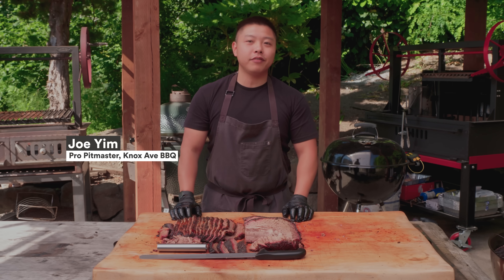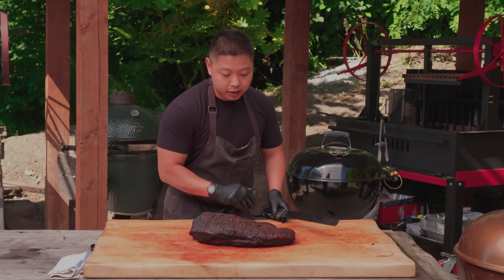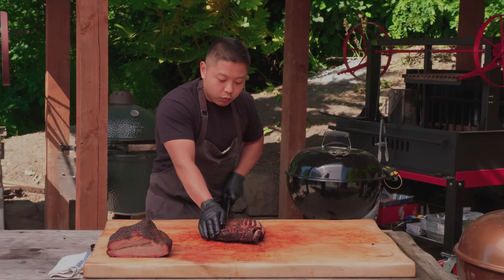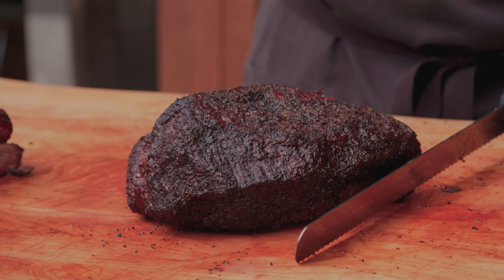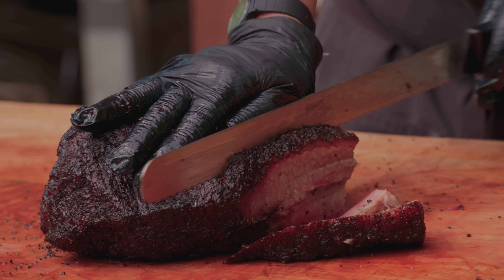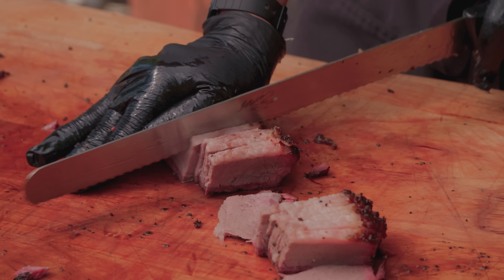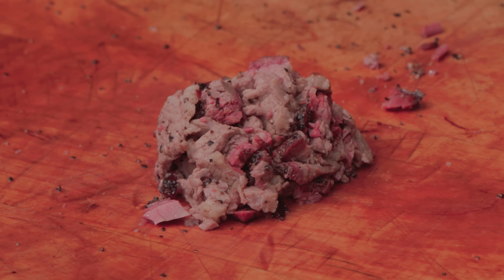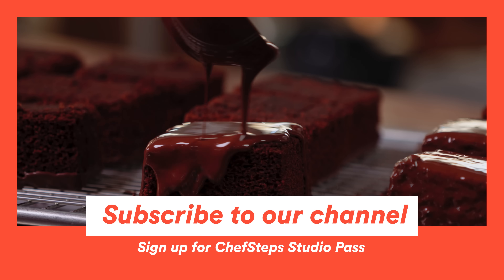How to Slice Texas-Style Barbecue Brisket Like a Pro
In our last video, Joe Yim of @knoxavebbq  gave a ChefSteps  master class on how to smoke Texas-style barbecue brisket using a charcoal grill. In this video, Joe shows us how a pro slices brisket.

Slicing a smoked brisket isn’t a matter of sawing through a hunk of meat; it’s more like carefully dissecting a meat juice-balloon. Transforming the odd cut of juicy, tender beef into cohesive slices requires a deep understanding of the muscle groups involved; not just how the point and the flat are different, but also how the smoking process creates a variety of textures and flavors (and some hidden gems).

Take a full-on barbecue class or find more barbecue recipes, butchering tips, and shopping guides at Chefsteps.com.

[Time codes]
0:00 - How to slice barbecue brisket like a pro
2:24 - How to separate flat from the point
3:48 - How to slice the flat
6:05 - How to slice the point
11:05 - How to chop lean brisket from point
14:44 - How to serve brisket like a pro

ChefSteps 101: Through science, entertainment, and industry experience, we strive to help every home cook reach their full potential. With more than 1,000 recipes developed in our kitchen, there’s something for everyone.